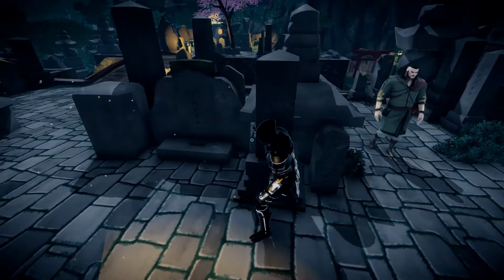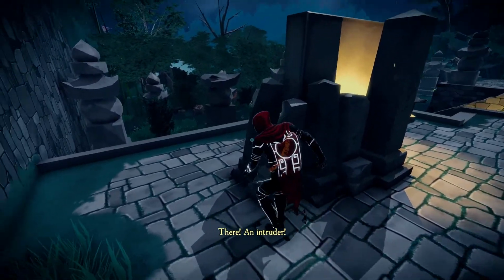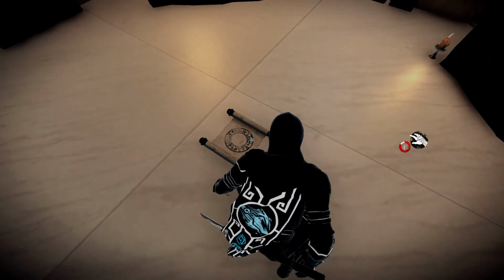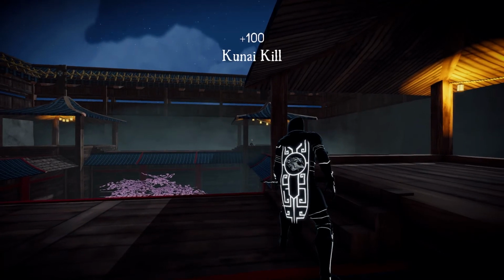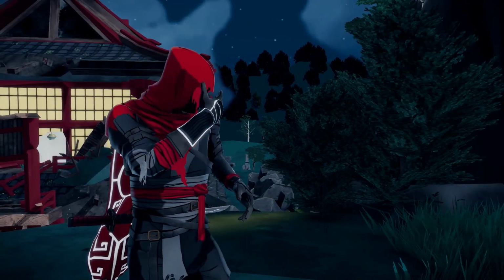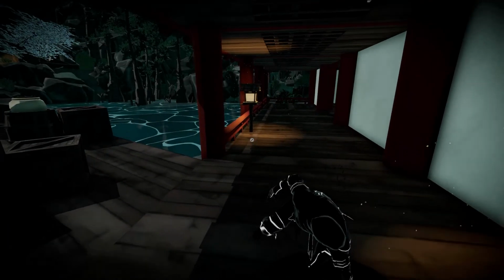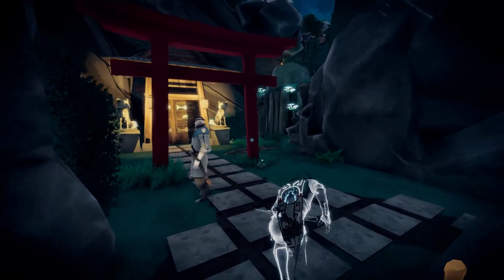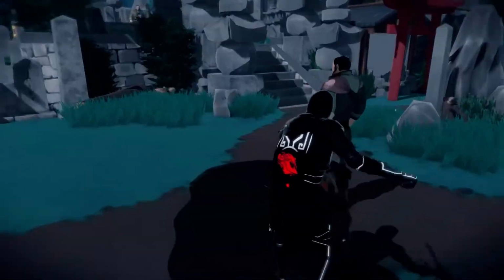Aragami Review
If you enjoy sneaking around in the shadows and murdering people with mystical abilities then you might want to give Aragami a play.

This is my review of Aragami. In this video, I take you through my time with the game and give you a general overview of what to expect, as well as my thoughts and impressions.

The game is available on PC, PlayStation 4, Xbox One, and Nintendo Switch.

Aragami is a third-person stealth game that casts you as an undead assassin with the power to control the shadows. Teleport to any shadow, become invisible, materialize weapons or even summon a shadow dragon to infiltrate the enemy ranks and dispose of your targets.